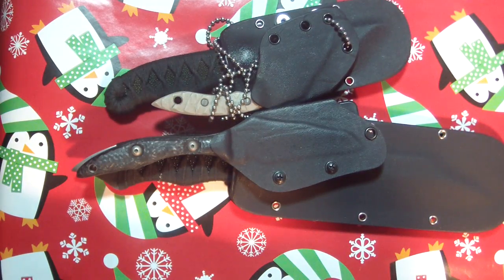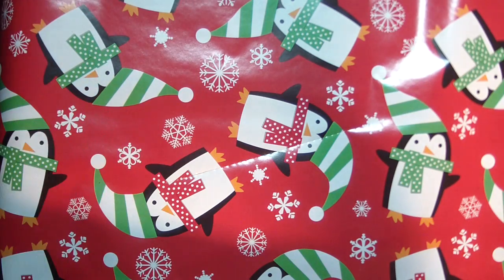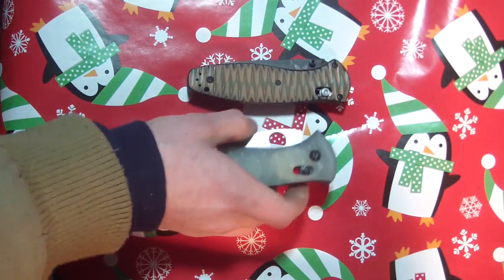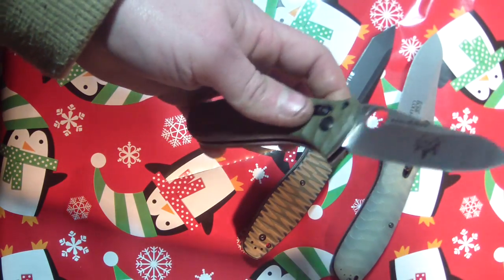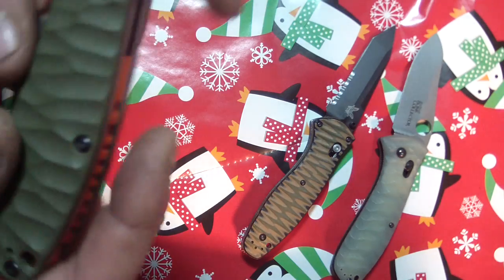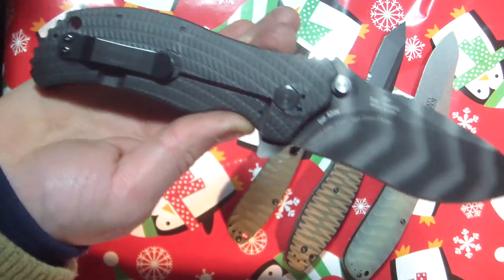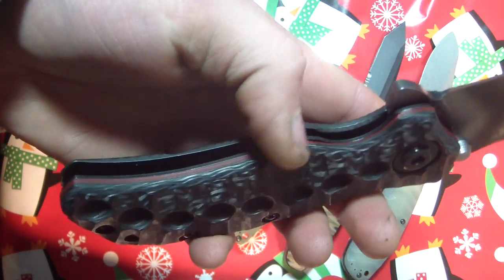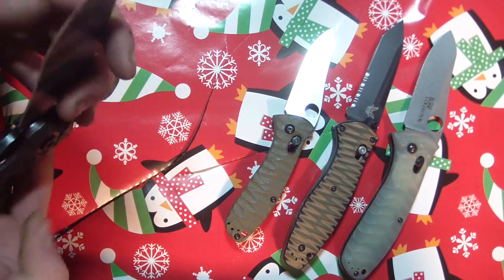Drunk on Eggnog BM bonecollector and ZT300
christmas cheer in background